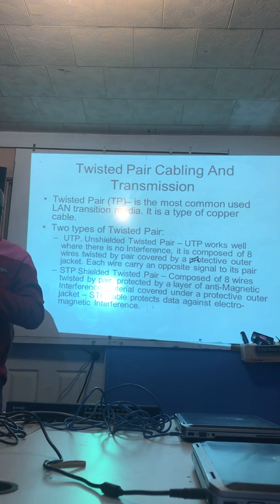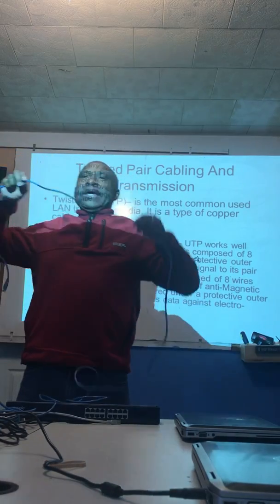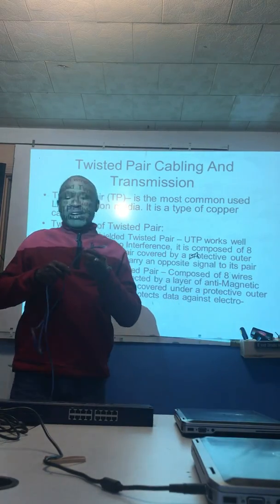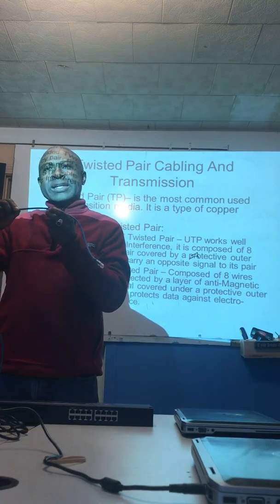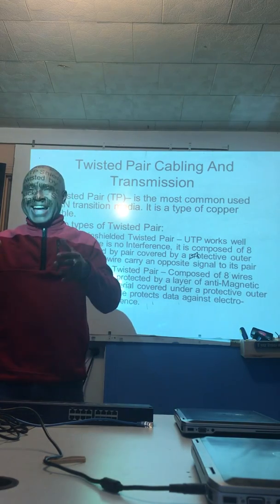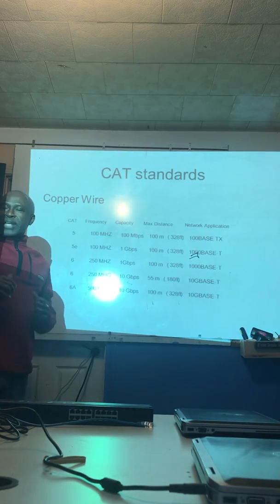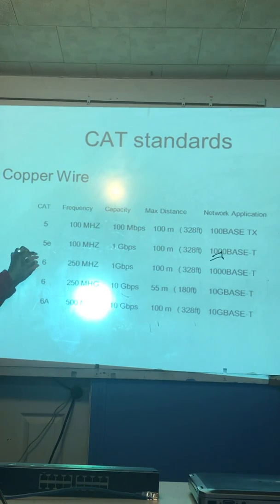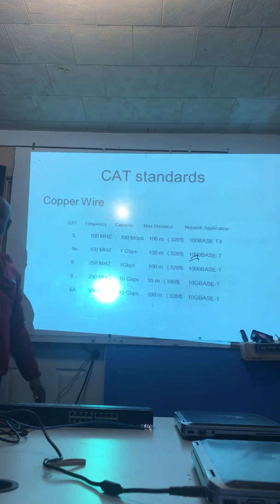Network Infrastructure Concepts #1. By: Jacques Dady Jean, Instructor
This video is a class presentation for Mattapan Tech's  on-line students.
Mattapan Tech is a non-profit workforce development program, free for all youth ages 16-24
Our online hybrid program  includes online learning  and hands on practice in a real workplace setting.